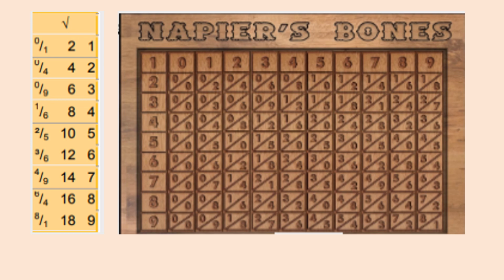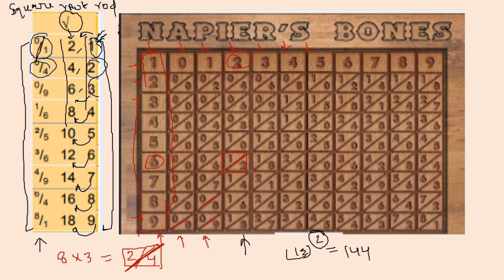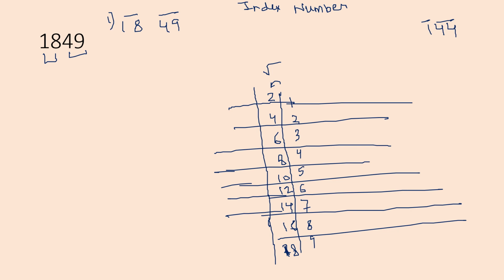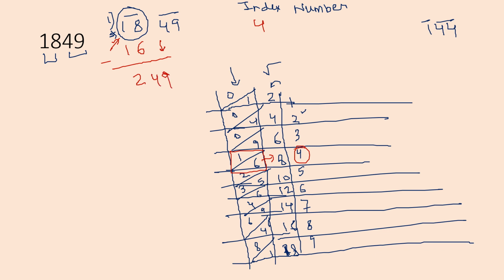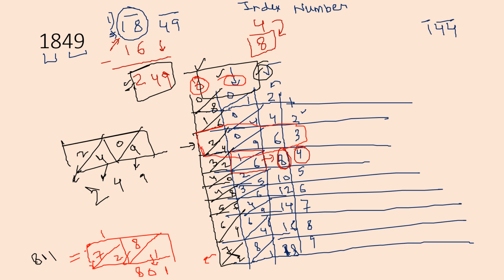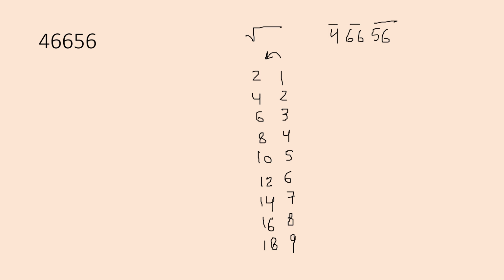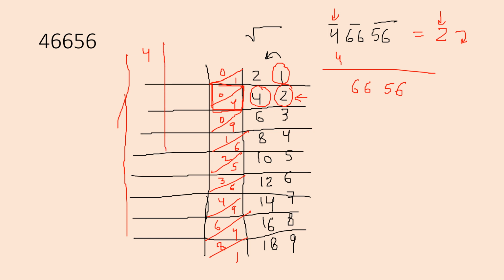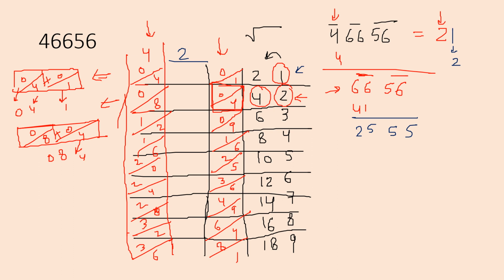Napier Bones for square roots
How to find square roots using Napier Bones.